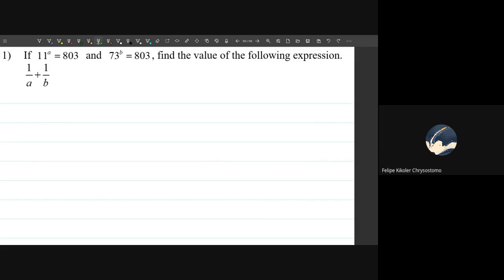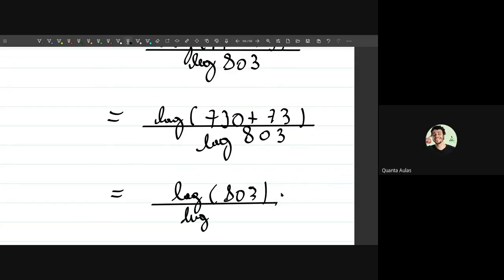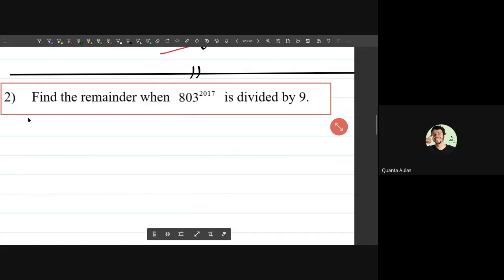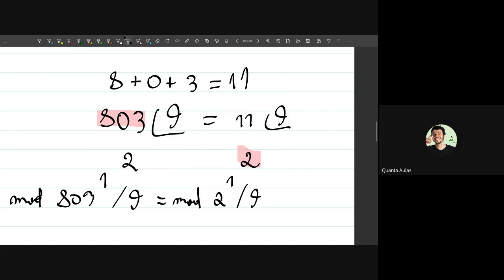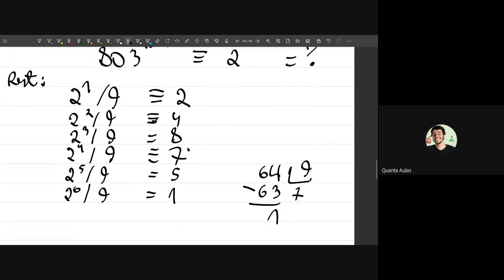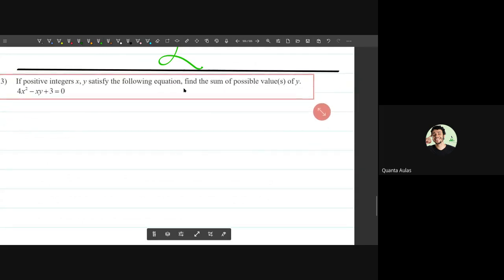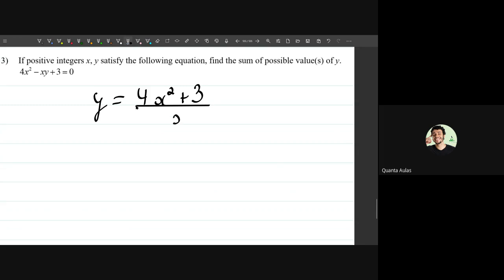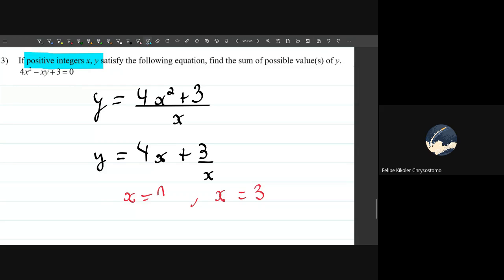Japanese Math Test - Class in English - Aula 3919